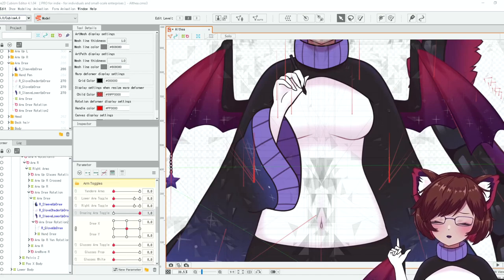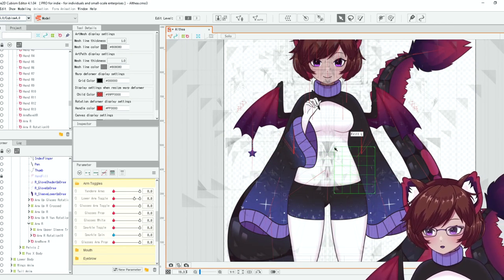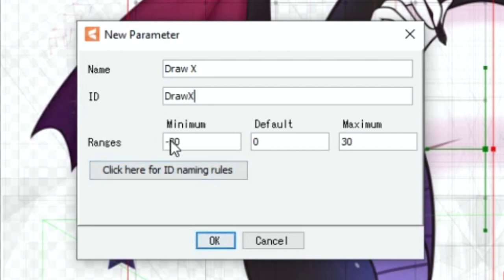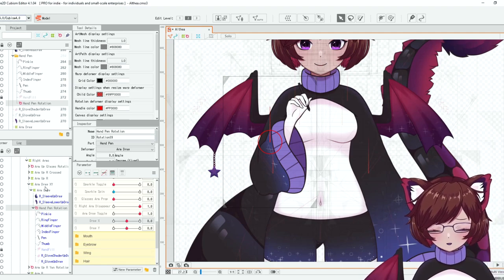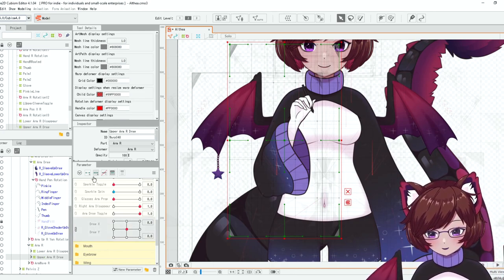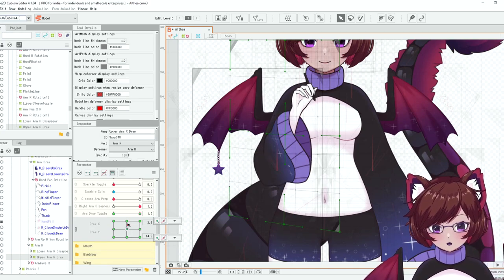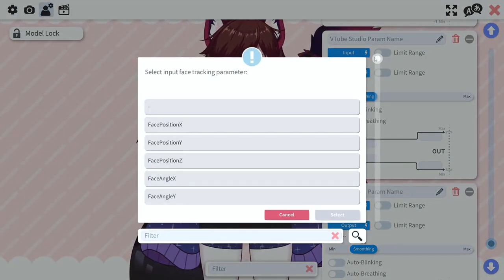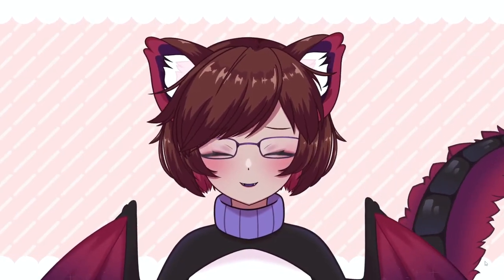Live2D Tutorial - Cursor Tracked Drawing Arm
Learn to implement cursor tracking into your Live2D models!

Not just for drawing pens too! Put a cup, a snack, whatever you want to have cursor tracked on your avatar! Unfortunately, you can only setup cursor tracking in VTubeStudio - personally my preferred tracking program.

Been super busy with commissions lately, but hopefully more tutorials on the way soon... as well as some variety perhaps??

♪ Sunset (Prod. by Lukrembo)